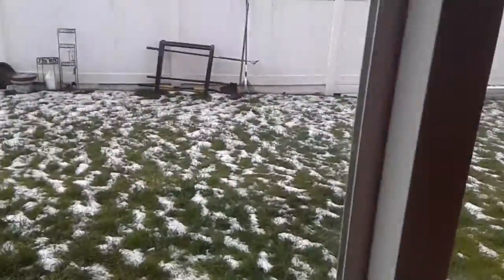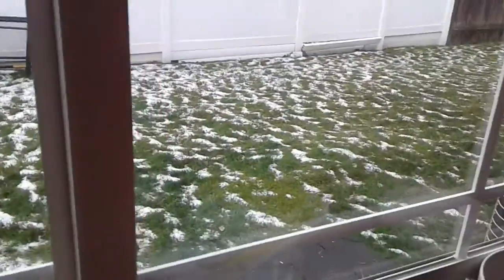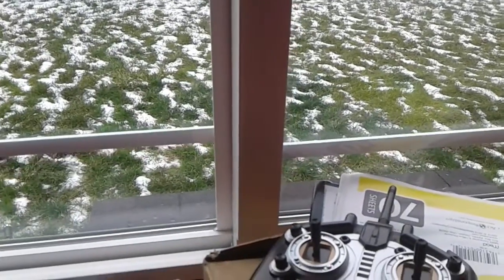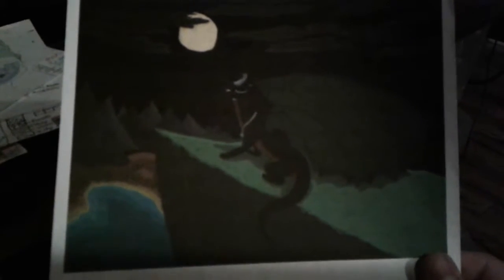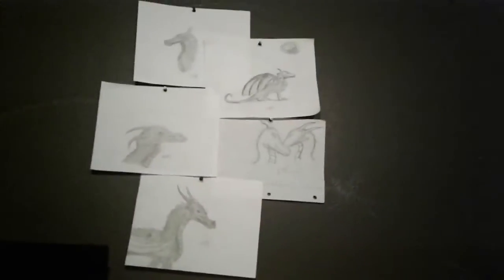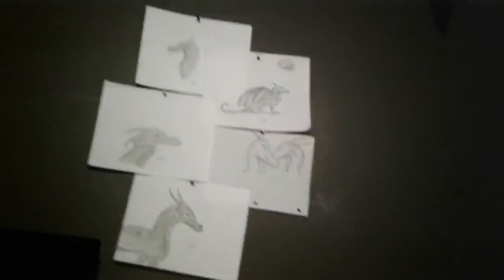Room update!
Honestly, not much has changed.